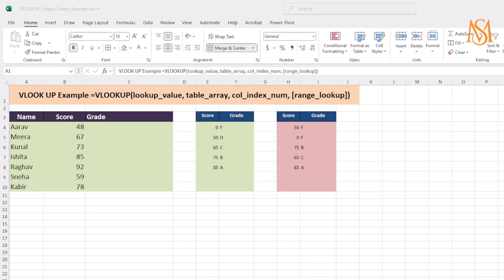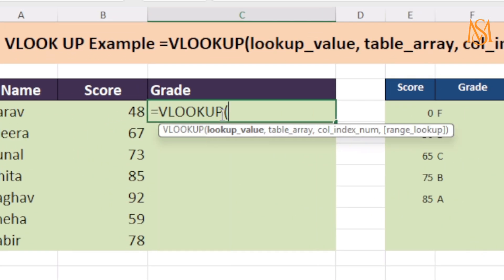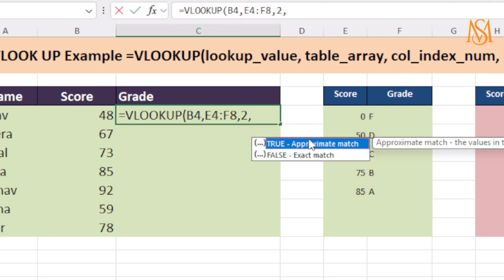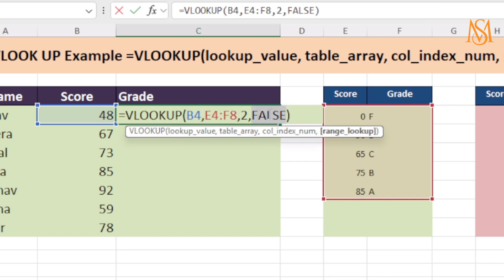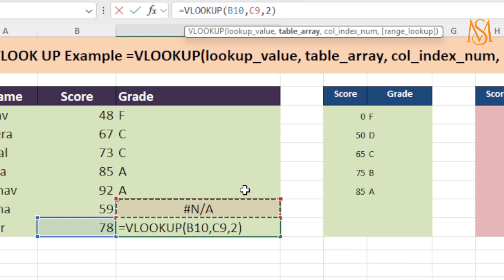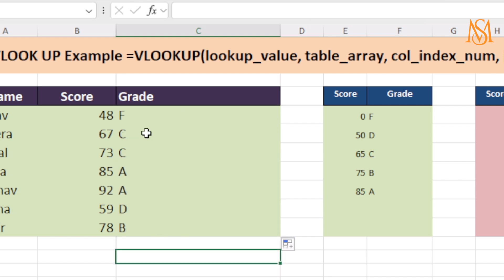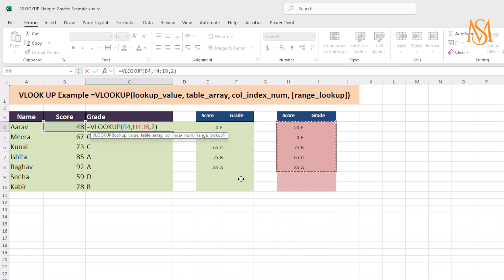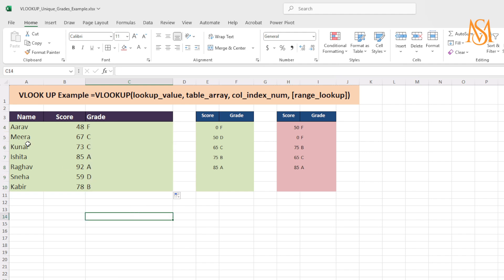VLOOKUP in Excel Explained with Real Example | Fix N/A Error | Learn Excel Trick Step by Step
VLOOKUP in Excel tutorial • How to use VLOOKUP in Excel • Fix N/A and REF! errors.
VLOOKUP example in Excel • VLOOKUP between sheets • VLOOKUP troubleshooting & tips.

Learn VLOOKUP step-by-step with a real business example. In this video you’ll see exactly how to write the VLOOKUP formula, why it returns N/A or REF!, and the quick fixes that work every time. This tutorial covers VLOOKUP across sheets, proper range selection, lookup types (exact vs approximate), and common mistakes that break the formula.

• How to write VLOOKUP correctly (syntax & examples).
• How to fix N/A, REF!, and VALUE! errors.
• How to use VLOOKUP across worksheets and workbooks.
• Practical tips: helper columns, INDEX+MATCH alternative, and preventing broken links.

💡 Tip: Watch till the end for smart troubleshooting tips that even pros use!